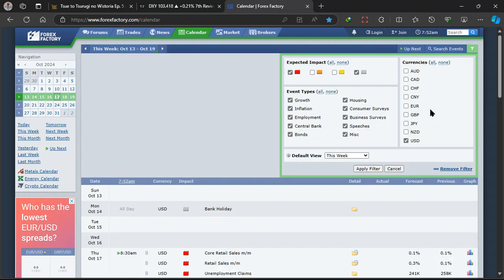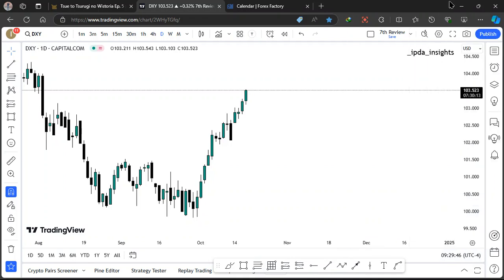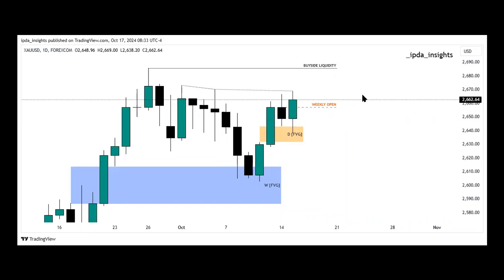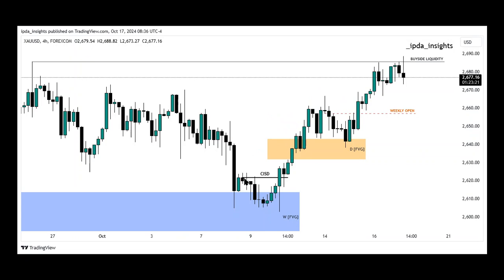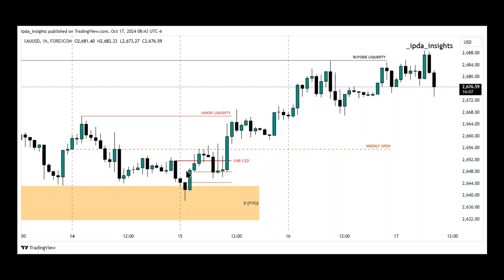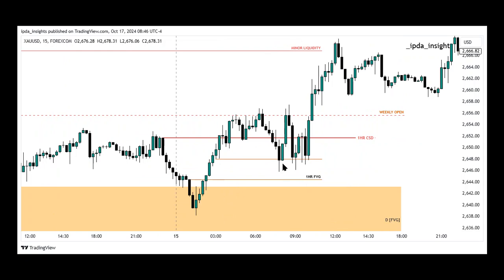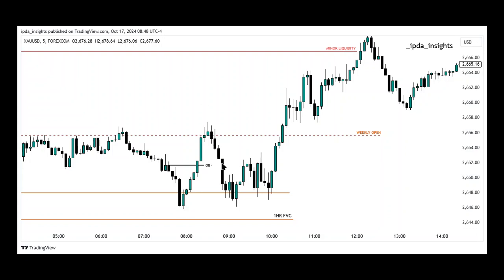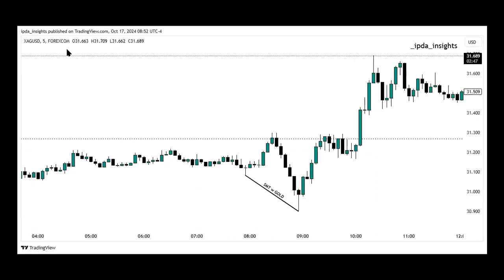GOLD JOURNAL 2024